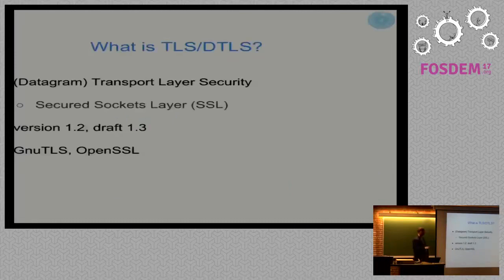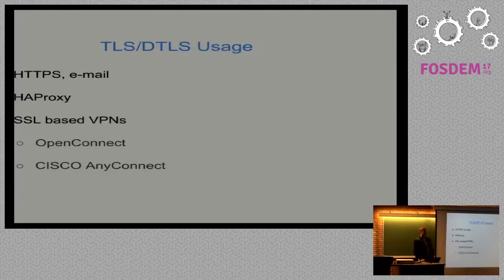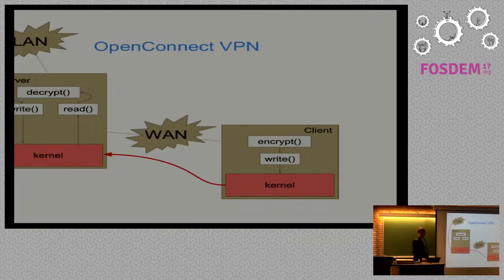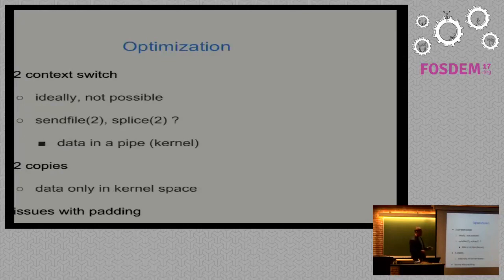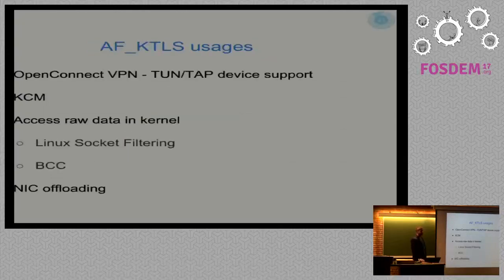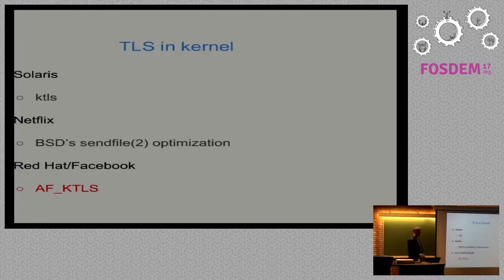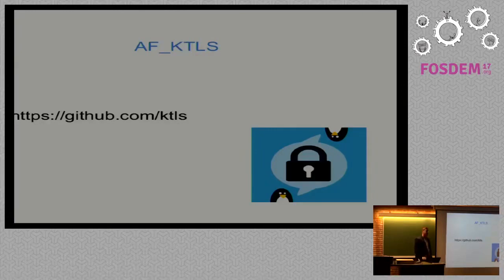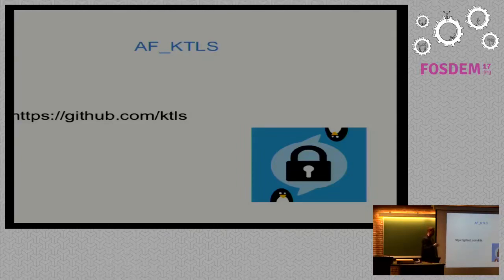AF KTLS TLS DTLS Linux kernel module